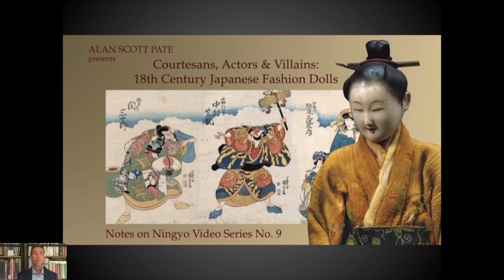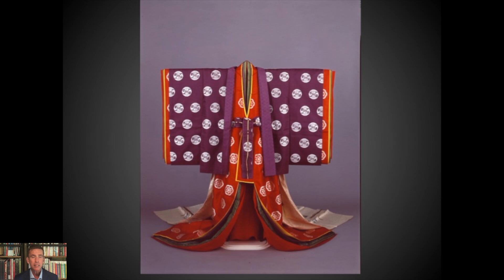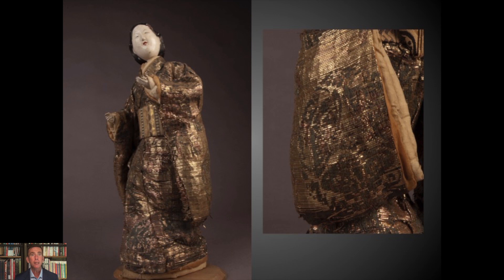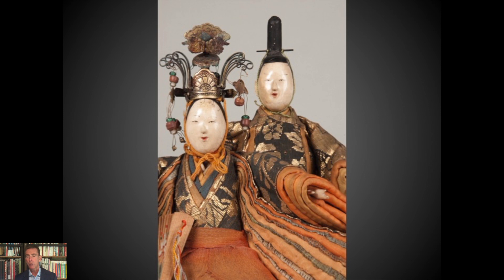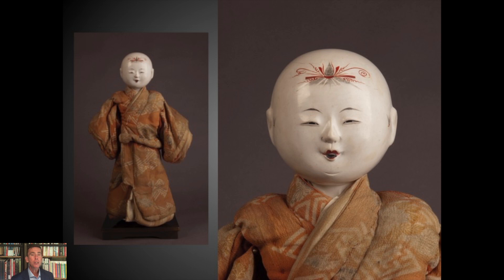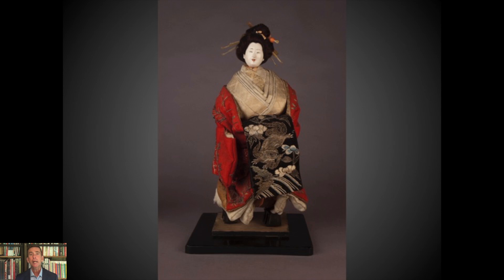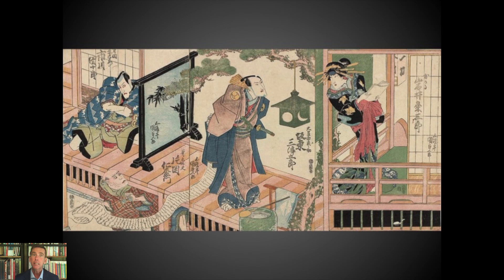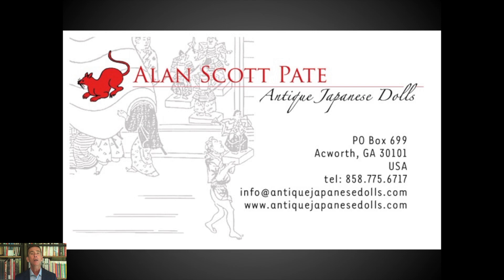Courtesans, Actors & Villains: 18th Century Japanese Fashion Dolls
Welcome back to Notes on Ningyo!  Episode 9!

For many in the doll world, the term “fashion doll” conjures up very specific images of French or perhaps German bisque dolls of the late 19th century designed for children of the well-to-do, depicting rosy-cheeked young ladies arrayed in rich textiles, and possibly an extended trousseau of additional outfits, toiletries and travel accessories.

But in Japan, the term “isho-ningyo,” here translated as “fashion doll,” relates to an entirely different tradition. While the focus remains very much on the luscious and luxurious silk textiles thy wear, these figures, originating in Kyoto in the late 1600s, tended to focus on adult fashions of the day, and not infrequently were directly tied to noted actors of the kabuki stage or courtesans of the licensed pleasure districts--not exactly the stuff of childhood.

Isho-ningyo present one of the core categories of Japanese dolls, and one still largely unfamiliar to and under appreciated by the doll world in general.

Let’s change that!

So join me. Alan Scott Pate, for another edition of Notes on Ningyo.

Our topic:

COURTESANS, ACTORS AND VILLAINS:
18TH CENTURY JAPANESE FASHION DOLLS